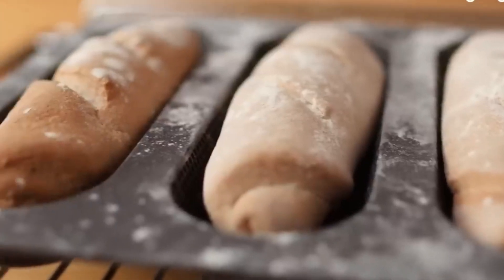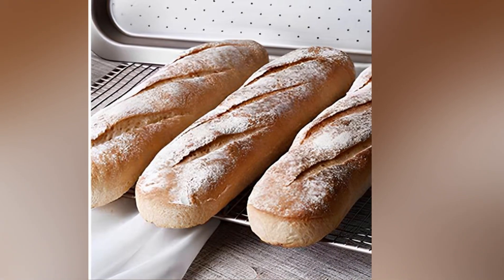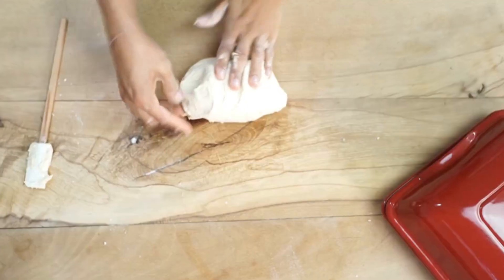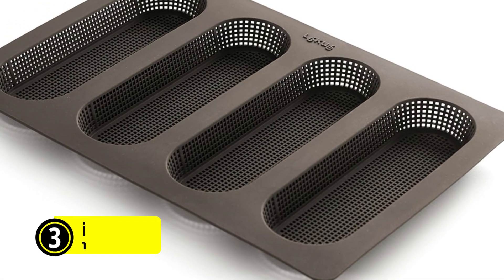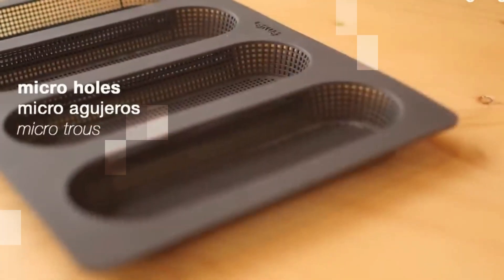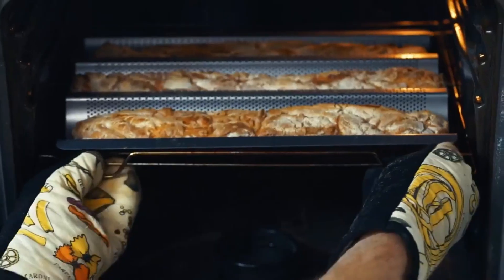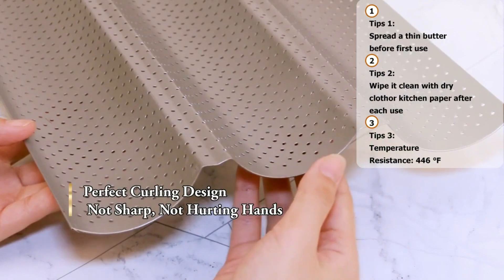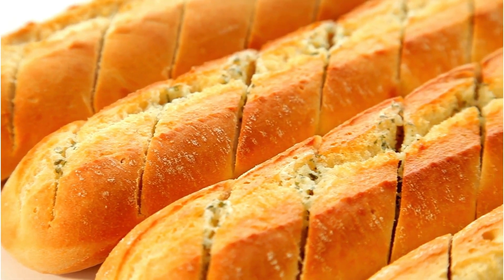Best Baguette Pans 2024 - Top Bakers' Choices!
00:00​ Intro
07:12 1️⃣  AMAGABELI GARDEN & HOME Nonstick Perforated Baguette Pan.
05:33 2️⃣  GOURMEO Non-Stick Baguette Baking Pan.
03:53 3️⃣  Lekue 4 Cavity Micro Perforated Mini Baguette Baking Pan.
02:14 4️⃣  Emile Henry Baguette Baker.
00:41 5️⃣  Monfish Baguette Pan French Bread Pan.

Discover the leading Baguette Pans of 2024! Find out which pans top bakers are hailing as their essential picks for baking perfect, crusty baguettes. Whether you are a home baker or a professional, our expertly selected range will elevate your bread-making game. Get ready to transform your kitchen into a French bakery with the best on the market.